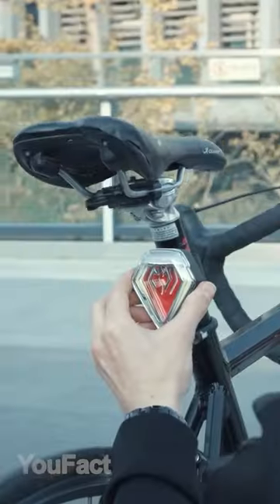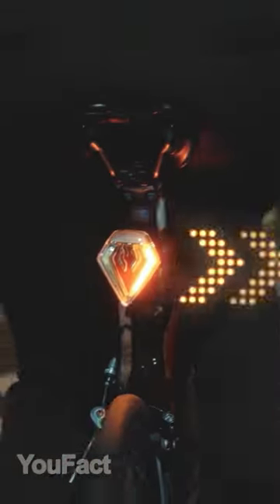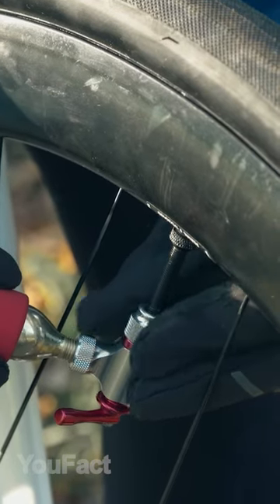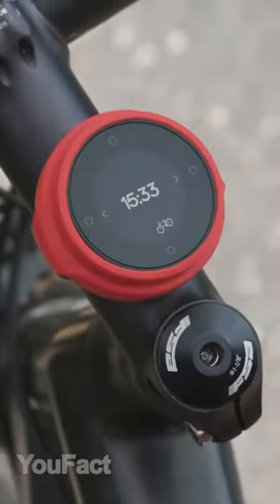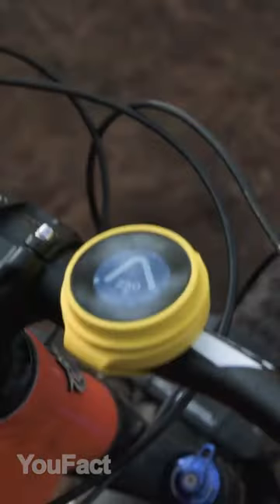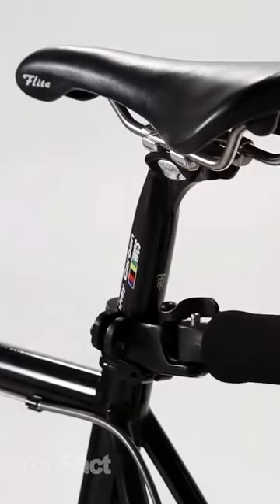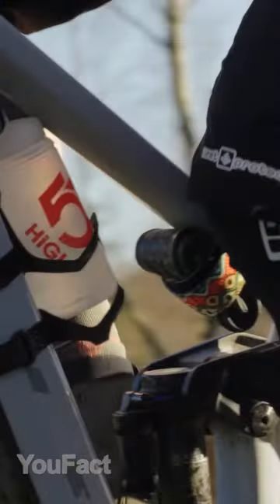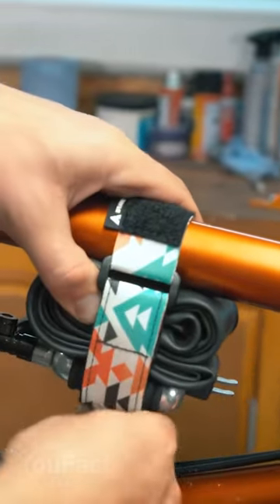Gadgets that your bike needs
Eesens Shield
Pro Bike Tool CO2 Inflator
Beeline Velo
Burley Travoy
Granite Rockband-Mountain Bike Frame Carrier Strap